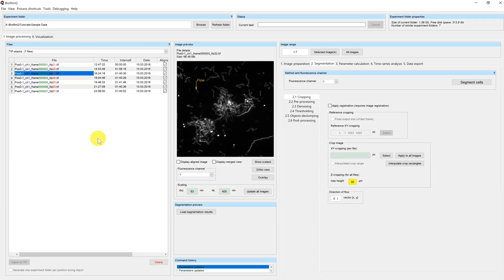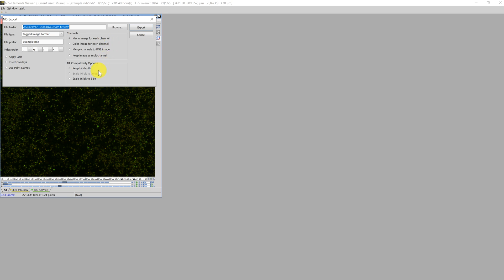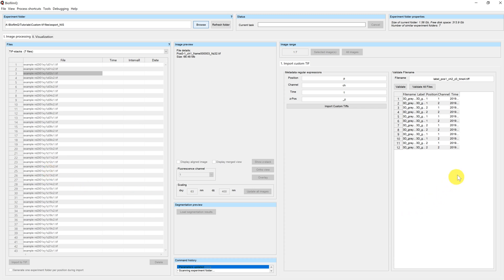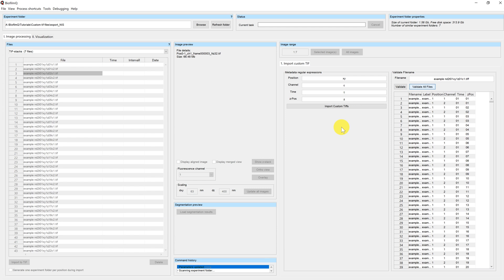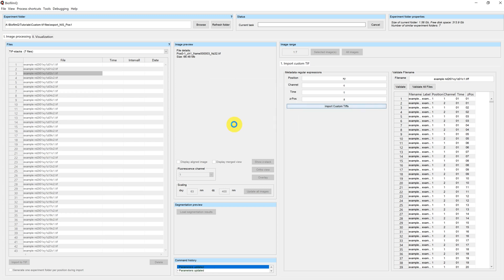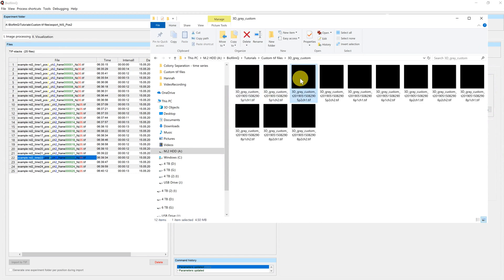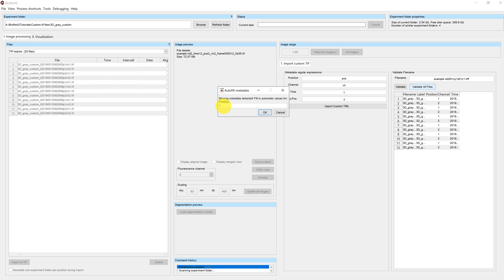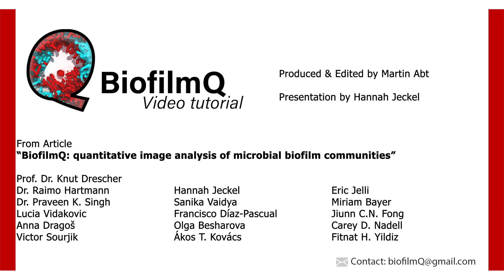BiofilmQ Tutorials - 1.3.2 Import custom TIF files